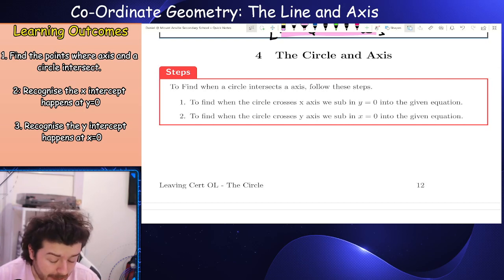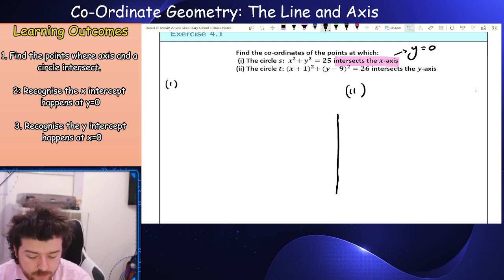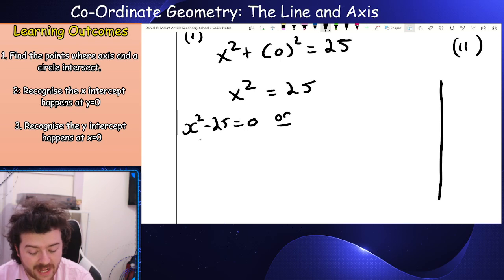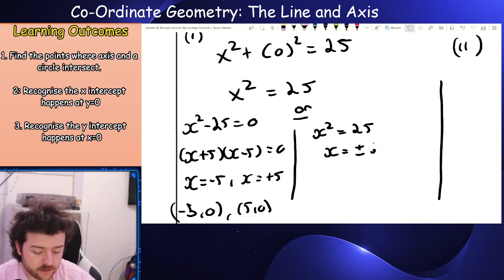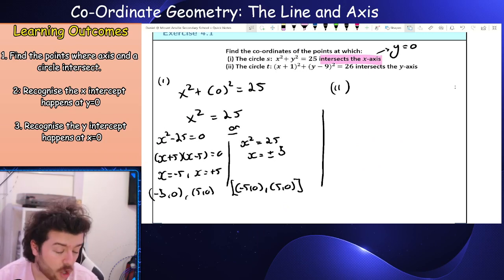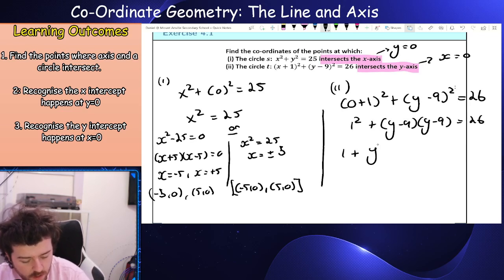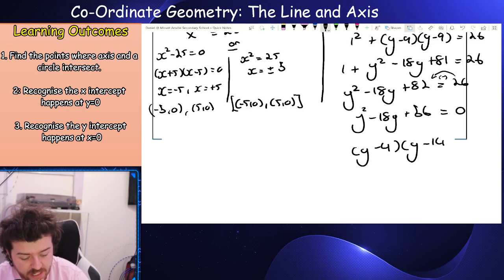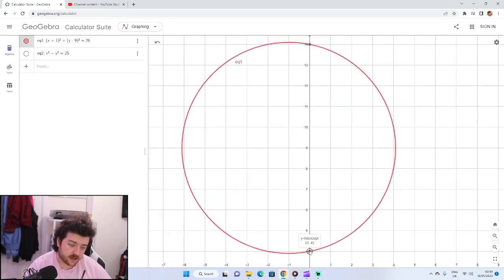Leaving Cert : The Circle intersecting Axis